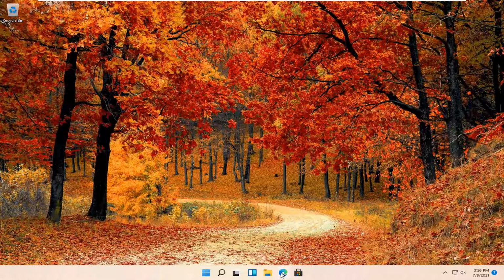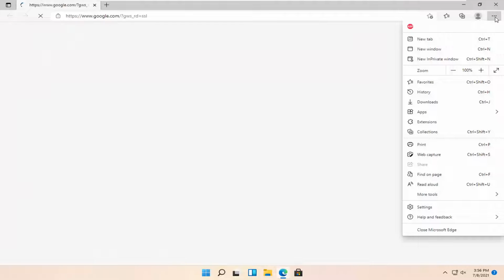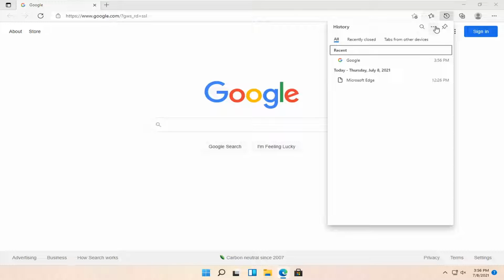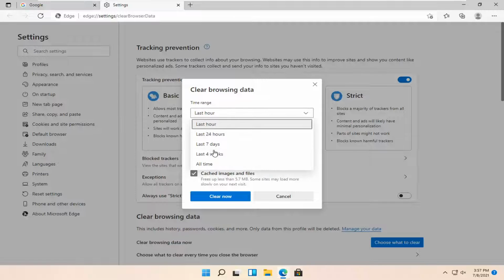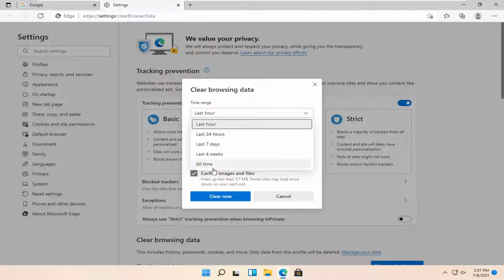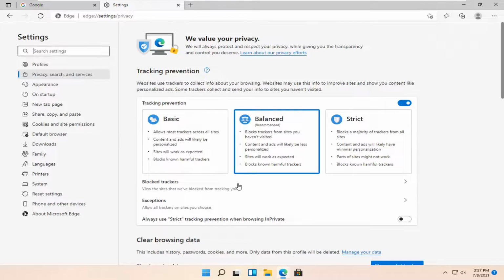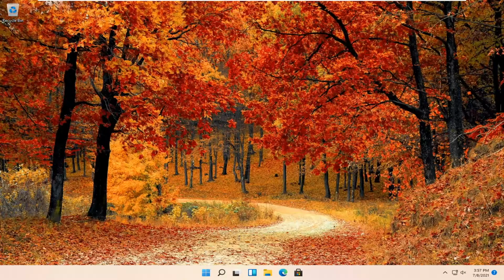How to Delete Browsing History In Microsoft Edge Windows 11 [Tutorial]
When you are browsing the internet with Microsoft Edge, information about the sites you visit is stored on your computer. Web pages you visit are cached for a faster page load time the next time you visit. And cookies are stored to save login info and site preferences. If you want to clear out that data, here is how to delete cookies, browsing history, and more from Microsoft Edge on your computer.

Microsoft Edge is a fast loading, secure, and a good solution for regular web browsers. Edge takes care of the users’ privacy very well. Having said that, you also need to do something more to get better privacy while using the Microsoft Edge web browser on Windows 11 computer.

Issues addressed in this tutorial:
how to delete browsing history in windows 11
how to delete browsing history and cookies on windows 11
how to delete browsing history and passwords
how to delete browsing history completely
how to delete browsing history completely from computer
how to delete all browsing history in Microsoft Edge
how to delete private browsing history in Microsoft Edge
how to delete browsing history on desktop
how to delete browsing history Microsoft Edge
how to delete browsing history forever
how to delete browsing history laptop
how to delete browsing history on laptop windows 11